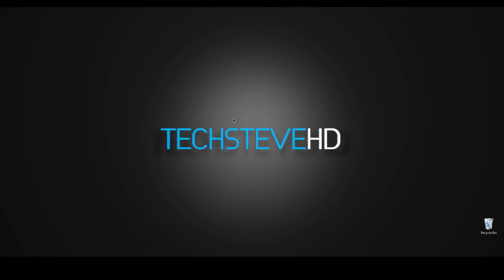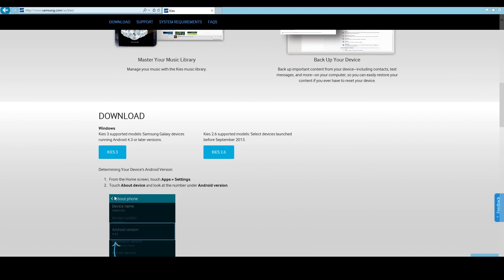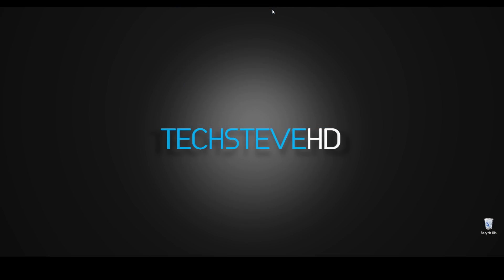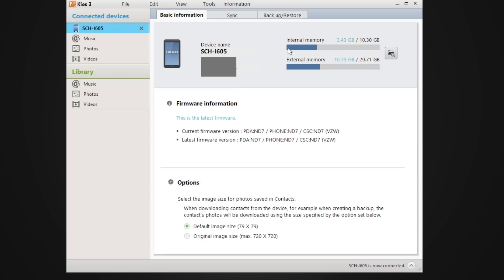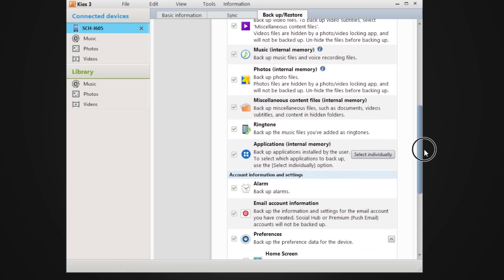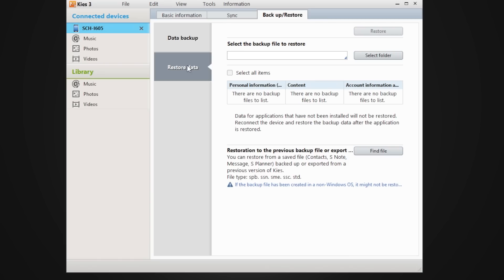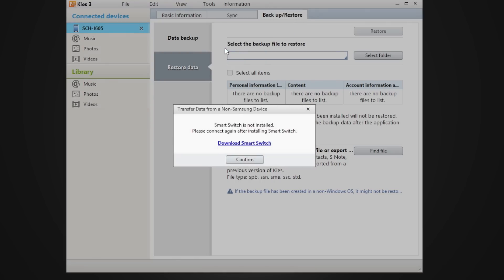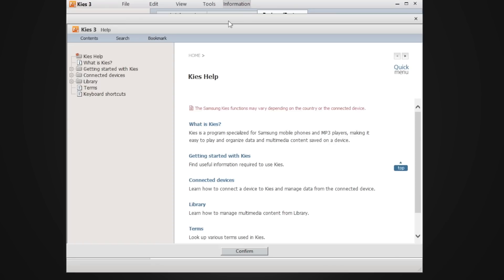Samsung Kies Backup And Restore Explained